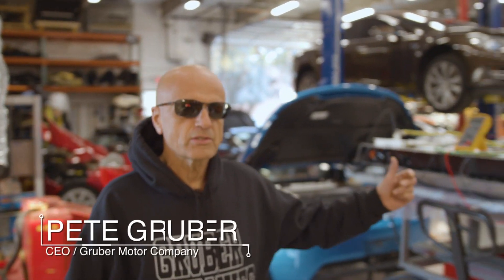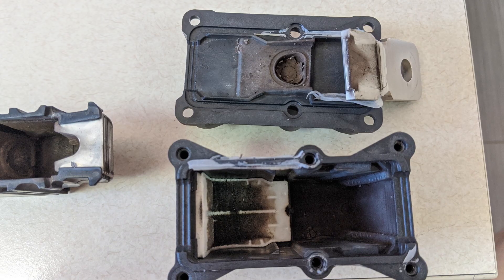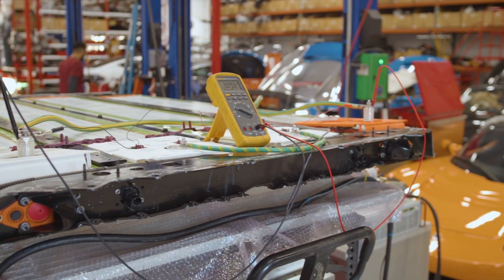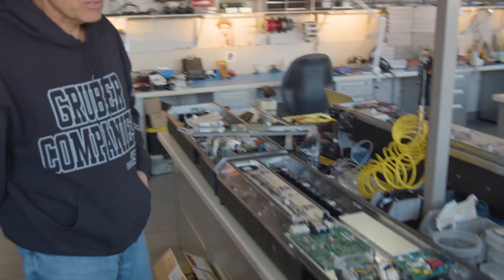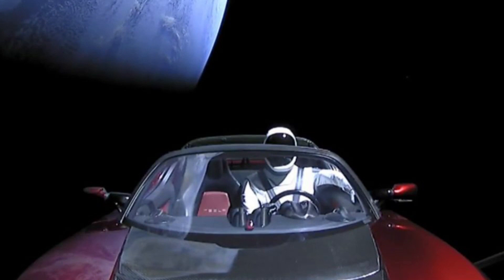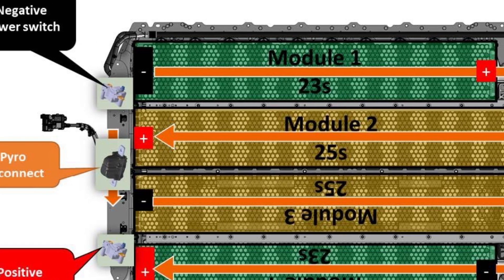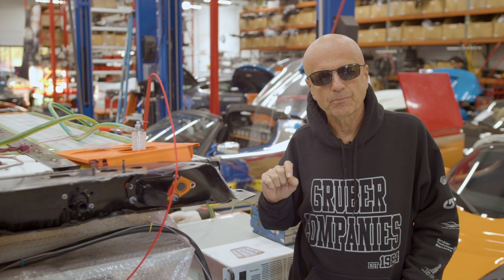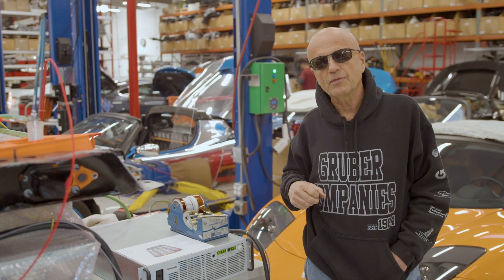Inside a Tesla Model 3 Battery Pack - Part 2 | Gruber Motors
In the part 2 video, we dive deeper into the Model 3 main propulsion battery pack and show it to you in more detail.

From Easter eggs that started with the genesis Roadster to present day Model's circuit board hidden gems, Tesla always has a way of leaving their legacy marks.

In this 2 part series, we show you our process for taking apart the pack, the architecture, and key design changes, both layout and BMS.

Thank you again so much for supporting our channel!